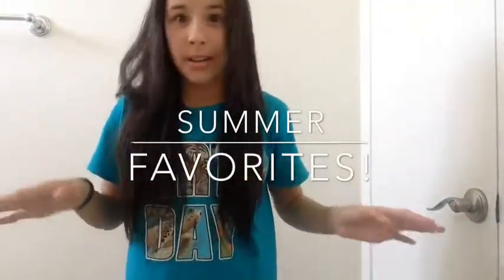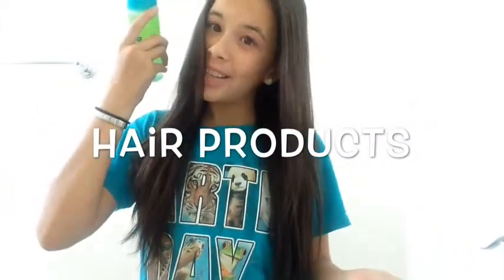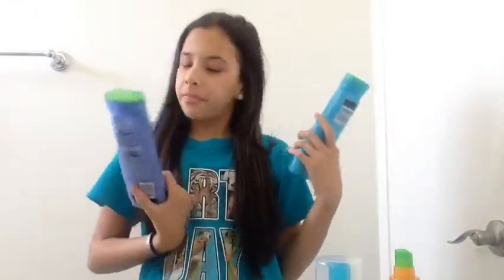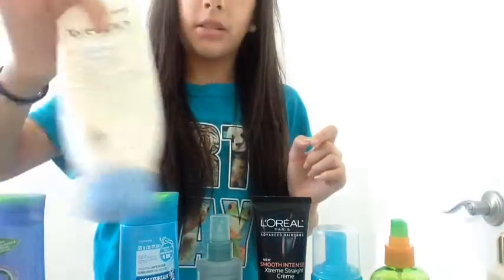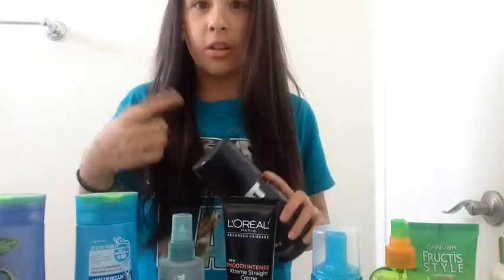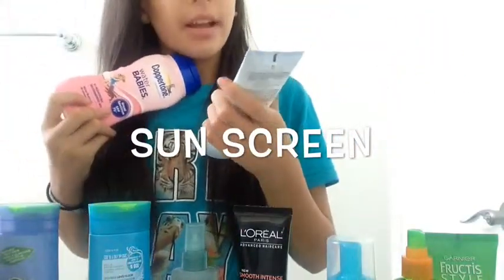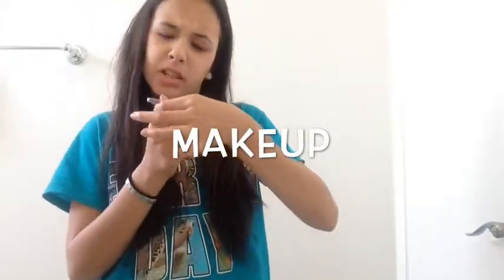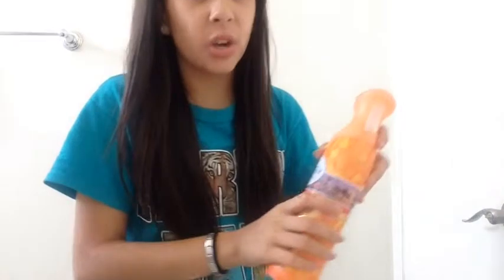My Summer Favorites!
This is my summer favorites!